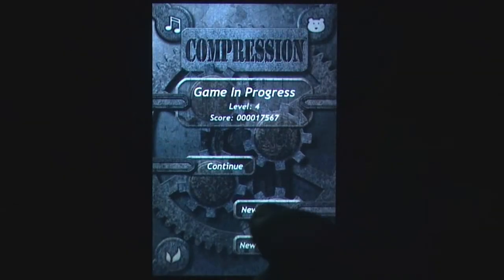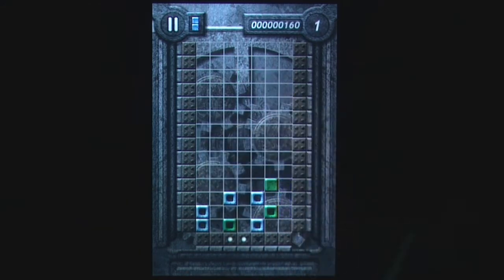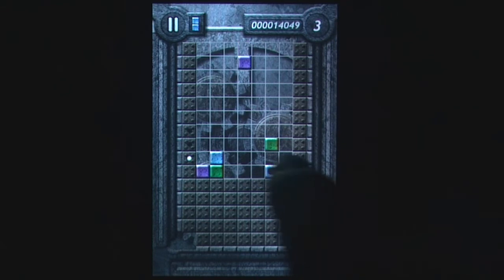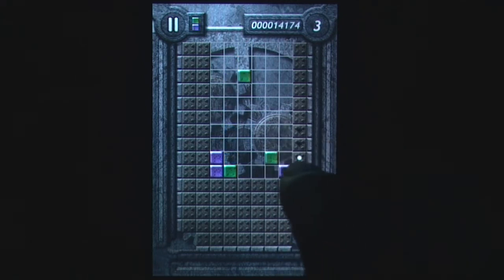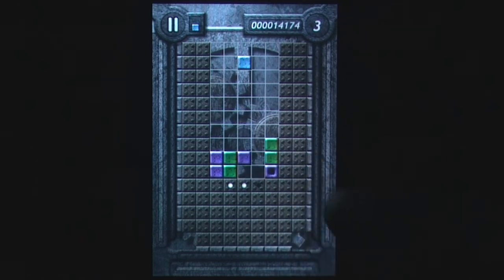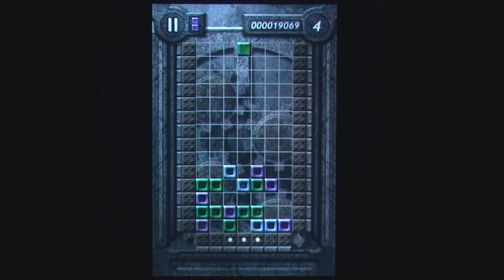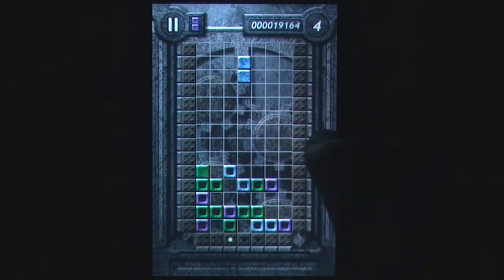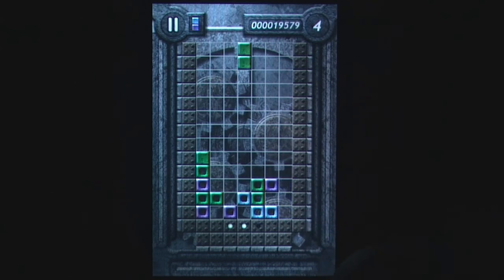Compression iPhone Gameplay Video Review - AppSpy.com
Compression iPhone Gameplay Video Review.